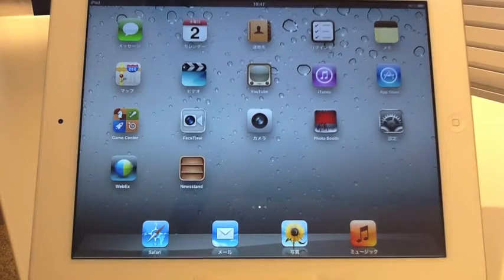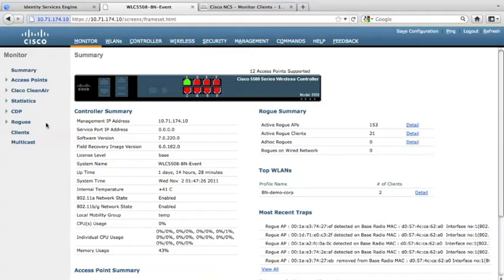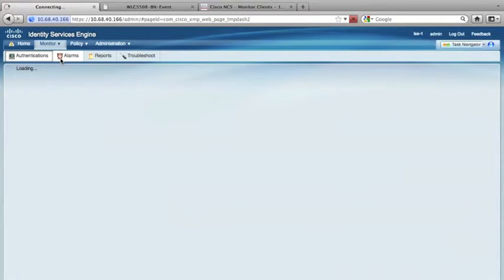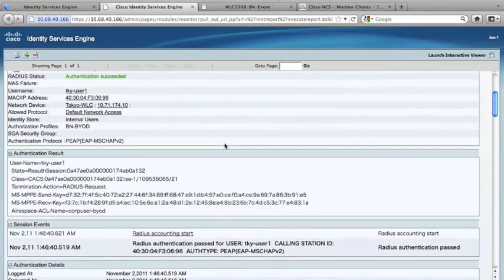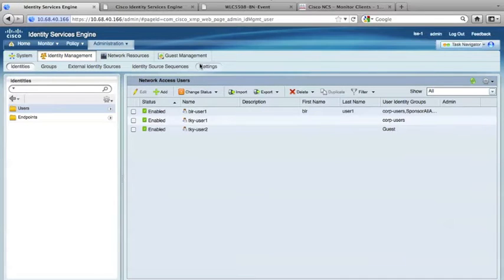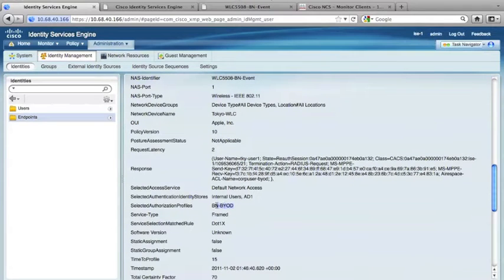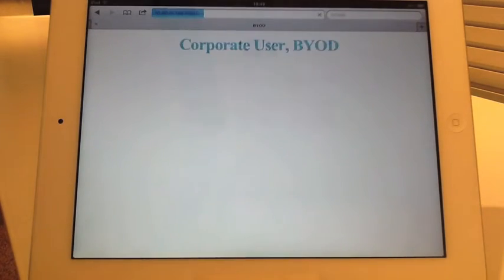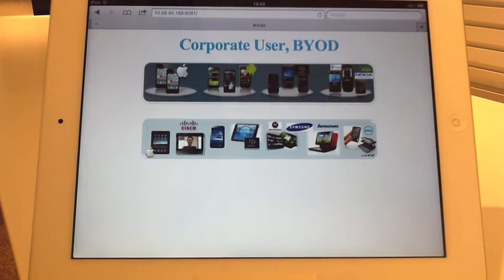Cisco BYOD Solution Demo(English)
Simple Demo of Cisco's BYOD solution using an Apple iPad, Cisco ISE(identity services engine), Cisco WLC(Wireless LAN Controller).
The ISE will authenticate the user, profile the device, assign a proper security policy accordingly.